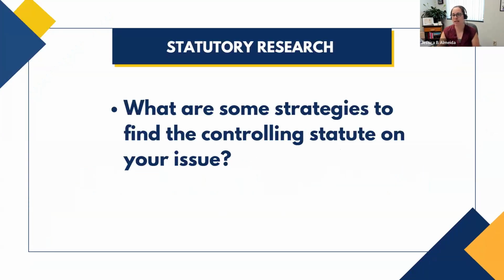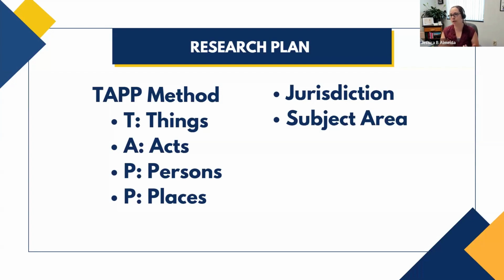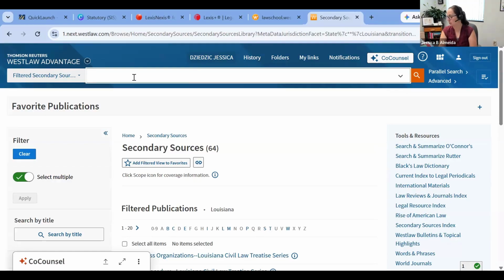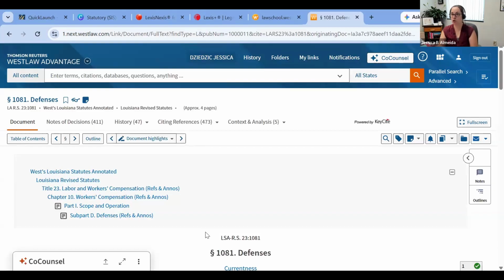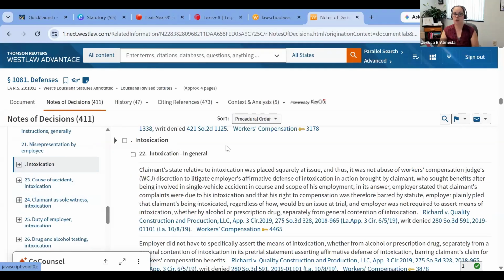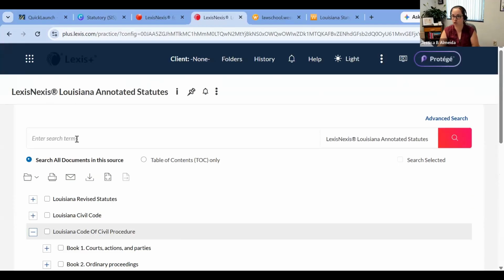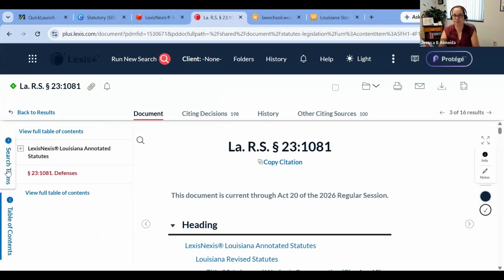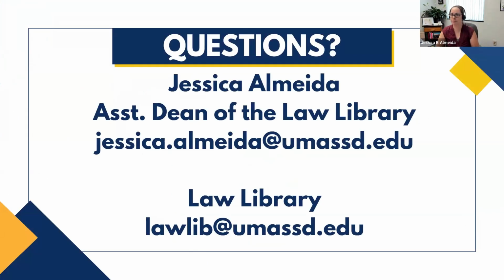Strengthening Your Statutory Research Skills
In the third installment in the Summer Internship Series, Librarian Jessica reviews finding and validating statutes as well as using citators to find cases that interpret a statute.